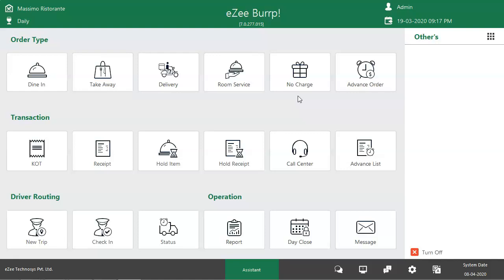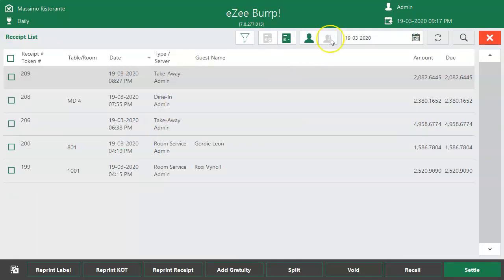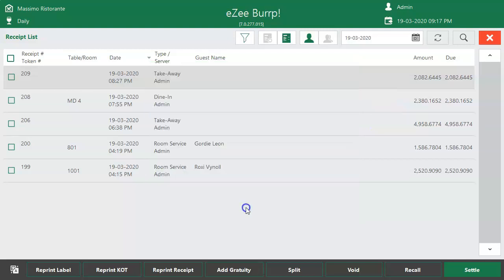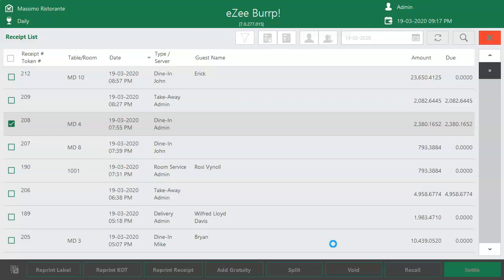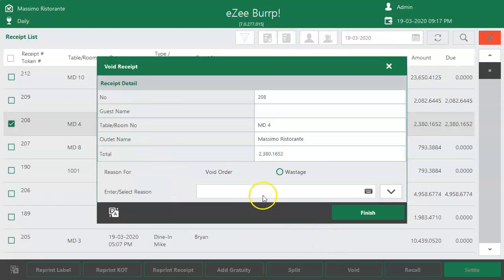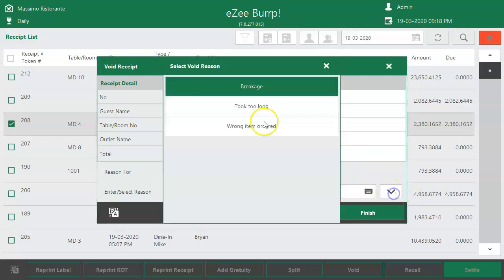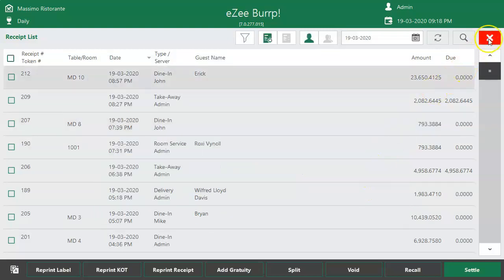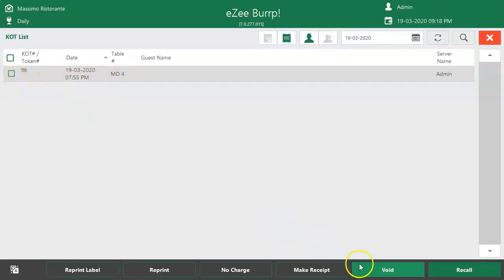How to Void a Receipt in eZee BurrP! Restaurant POS Software?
It is common that your staff may place an order mistakenly in rush hour. But we are here to help you with the feature that lets you void/delete the receipt of such order. See how to do it using our restaurant POS software eZee BurrP!.

The system covers various aspects of restaurant management, such as:
1. Menu management
2. Dine-in, takeaway, home delivery and room service orders
3. Table and reservations management
4. Inventory and stock management
5. Payroll management
6. Payments and billing